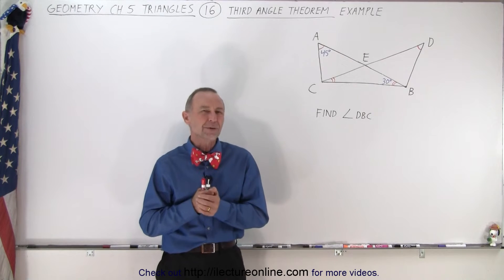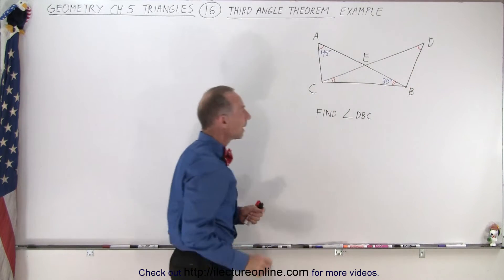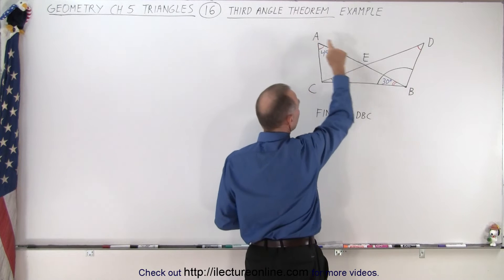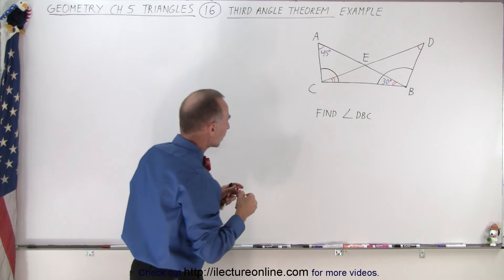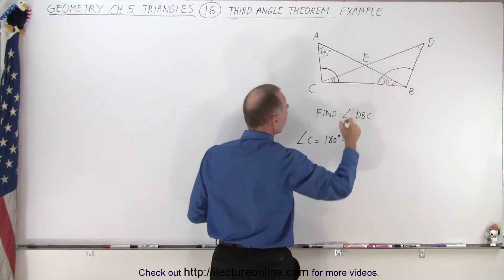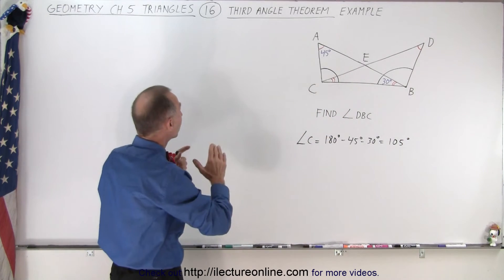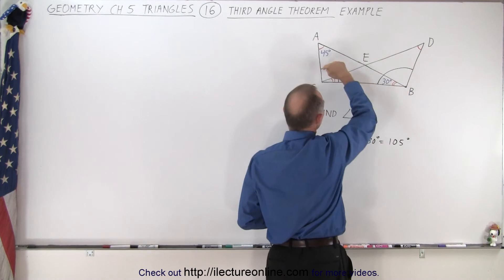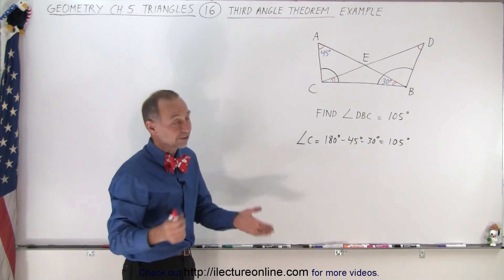Geometry - Ch. 5: Triangle (16 of TBD) Third Angle Theorem Example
Given a figure we will use the Third Angle Theorem to find angle DBC=? and angle C=?

Title:  Geometry - Ch. 5: Triangle (15 of TBD) The Third Angle Theorem

Title:  Geometry - Ch. 5: Triangle (17 of TBD) Congruent Triangles Example